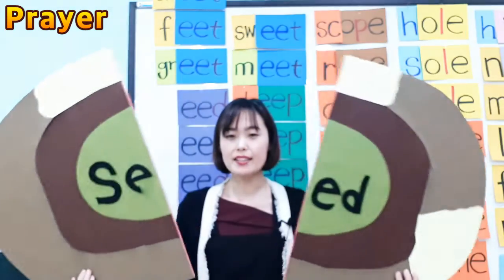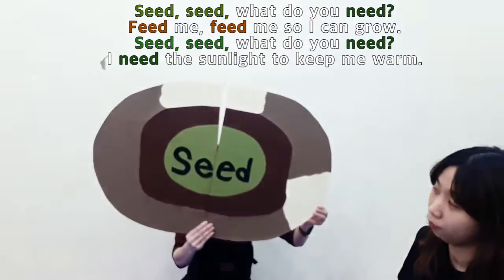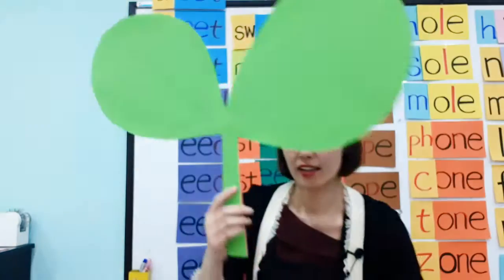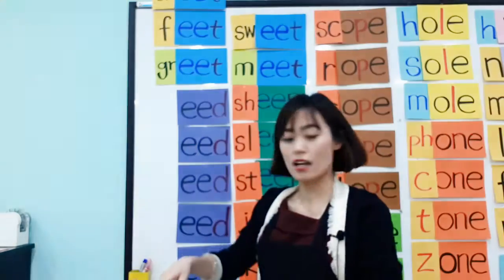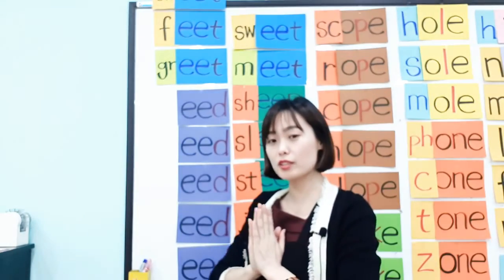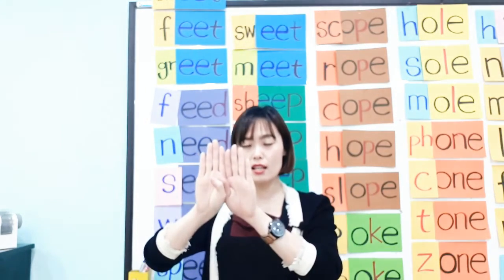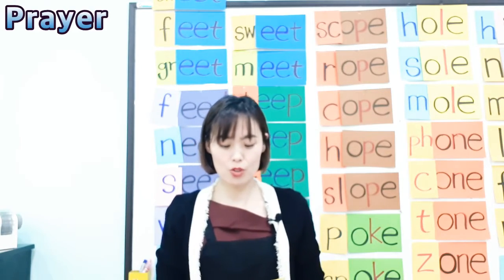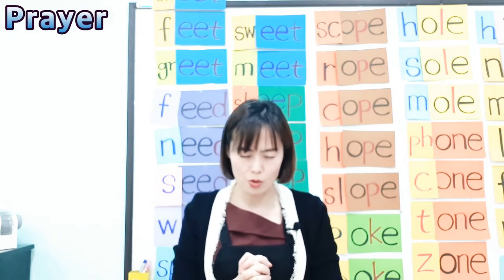Phonics 34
지성, 영성, 인성의 성장을 바탕으로
세계적인 리더들을 양성하는데에 힘쓰는 기독학교입니다.

자세한 학교 소개는 홈페이지를 참고해주세요.